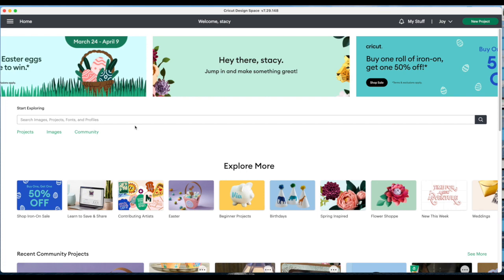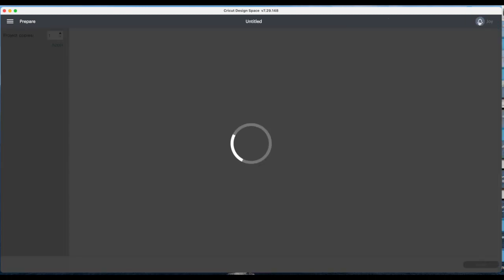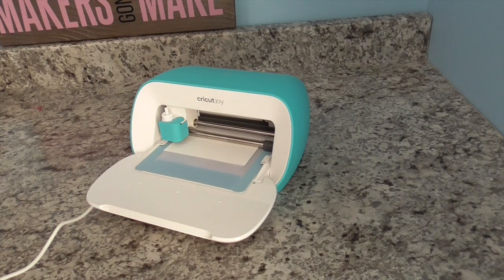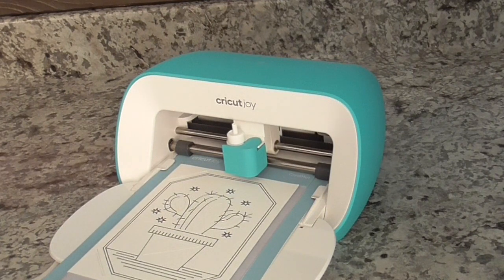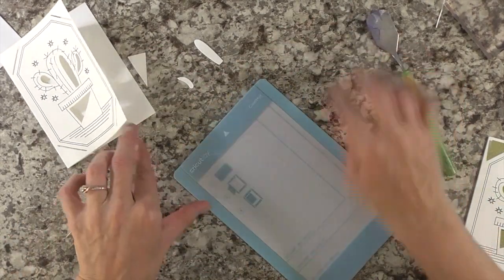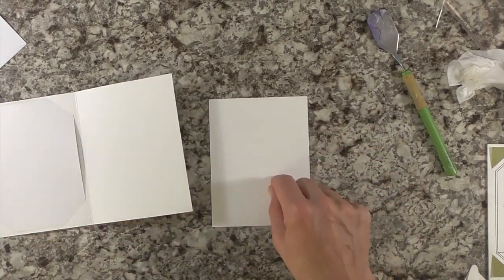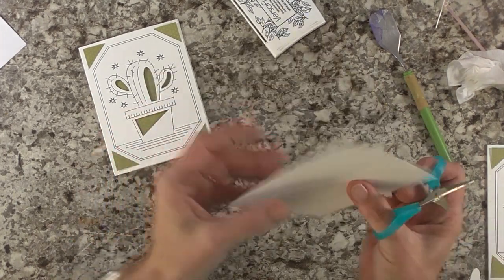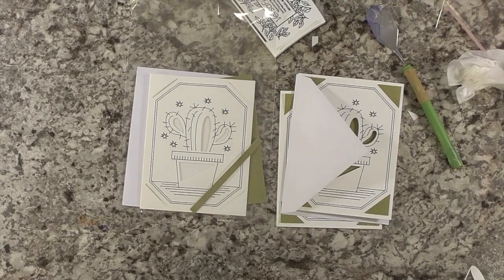Cricut Joy | Cactus Card | Easy Insert Card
Hi friends,
Today we are making an easy insert card using the Cricut Joy machine. If you are looking for a quick and cute card, this is for you.

To create a Cricut Joy cactus card, you can follow these steps:
Materials:
Cricut Joy cutting machine
Cricut Joy fine point blade
Cricut Joy card mat
Cricut Joy Card Mat Insert - A2 (4.25" x 5.5”)
Cricut Joy black marker
Card stock in your desired colors

Instructions:
Open Cricut Design Space on your computer or mobile device.
On the welcome screen, at the very top, search for insert cards.
Scroll down, you will see “Cricut Projects”, go the right and select view all.
On the next screen, at the top, search for cactus.
Select whatever cactus card you like.
On the preview screen, be sure to select the size of the insert. (A2 4.25 x 5.5)
Click on make it.
Load the card stock onto the card mat and insert it into the Cricut Joy machine.
Set the material type to “Card stock insert cards"
Click on "Make it" and follow the prompts for the marker and to cut the card and bunny image.
Once the cutting is complete, carefully remove the card from the mat
Fold the card along the score line and decorate the card as desired, such as adding a sentiment or additional embellishments.